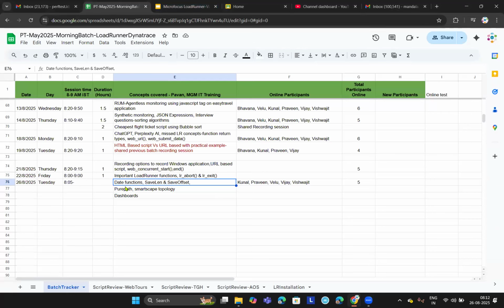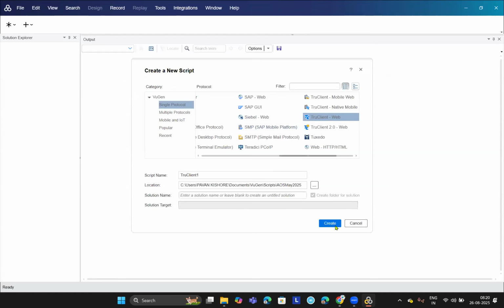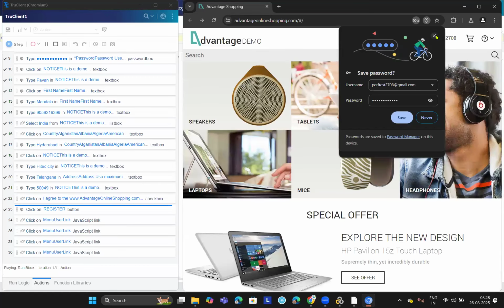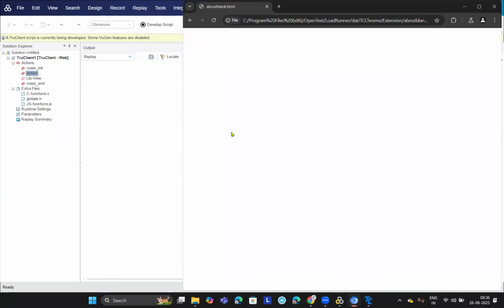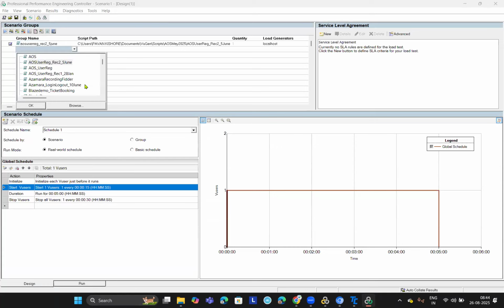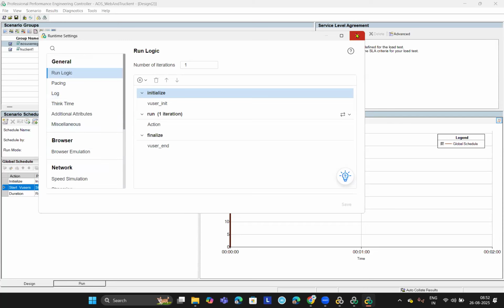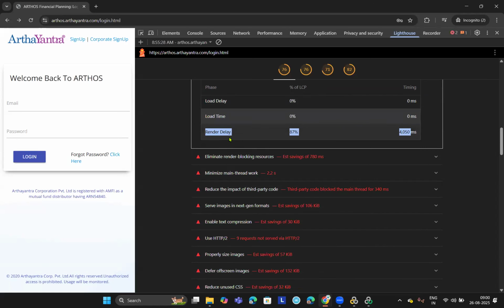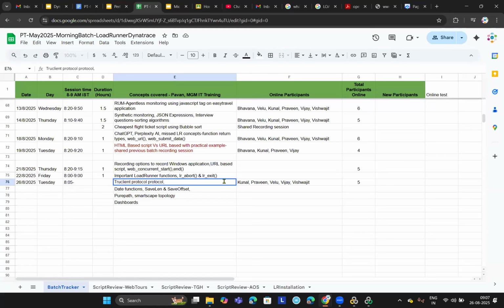Aug26-Truclient protocol, Browser side performance using LightHouse tab, page speed insights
Follow our Insta page to check daily updates on our students success stories & Software Testing opportunities, particularly, in Performance Testing
June 2025 daily morning batch-Performance testing & Engineering-JMeter, BlazeMeter SaaS, Monitoring & Analysis with InfluxDB, Grafana, LoadRunner &Dynatrace playlist URL:

1. Truclient protocol, measuring Browser side performnance using LightHouse tab of Dev tools, pagespeed insights